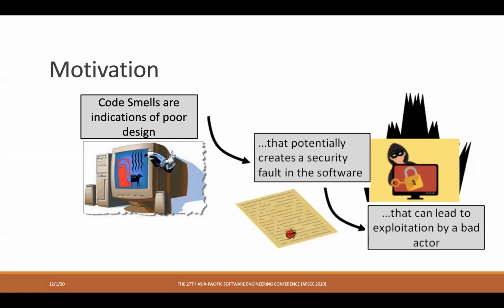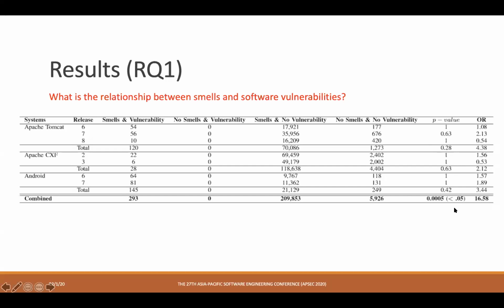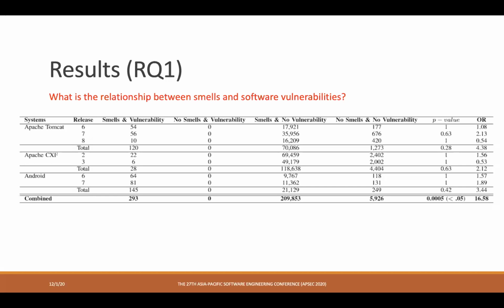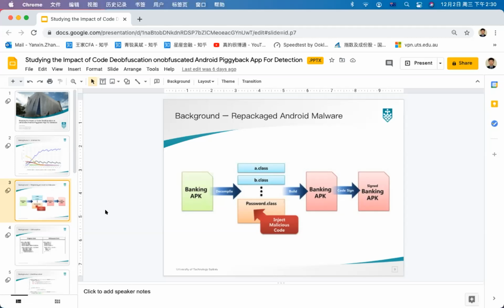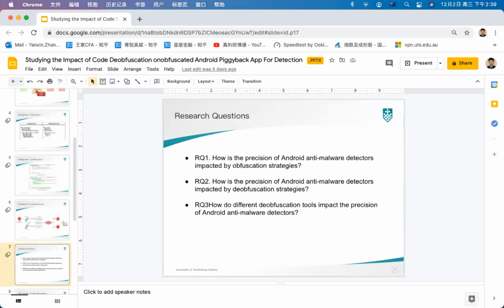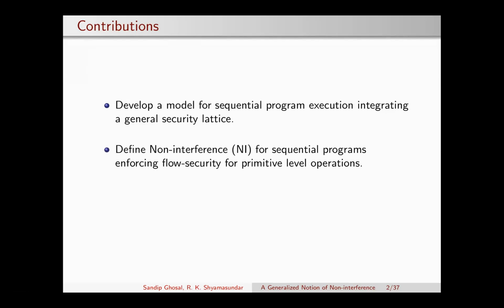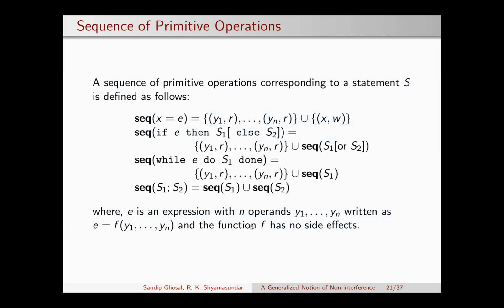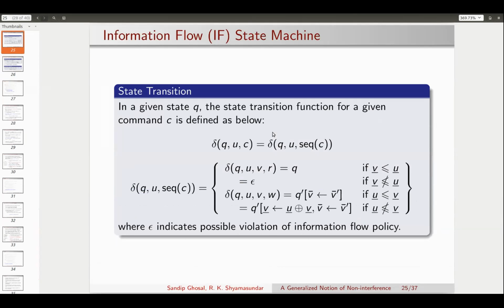Day2_Track2_1 Security, Reliability, & Privacy-1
PaperID 33
Kazi Zakia Sultana, Zadia Codabux and Byron Williams.
Examining the Relationship of Code and Architectural Smells with Software Vulnerabilities

PaperID 42
Yanxin Zhang, Guanping Xiao, Zheng Zheng, Tianqing Zhu, Ivor Tsang and Yulei Sui.
An Empirical Study of Code Deobfuscations on Detecting Obfuscated Android Piggybacked Apps

PaperID 105
Sandip Ghosal and R. K. Shyamasundar.
A Generalized Notion of Non-interference for Flow Security of Sequential and Concurrent Programs